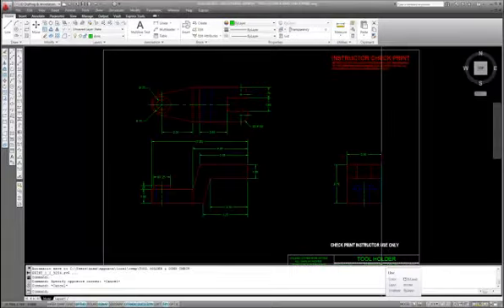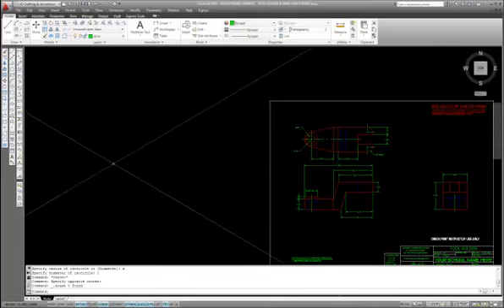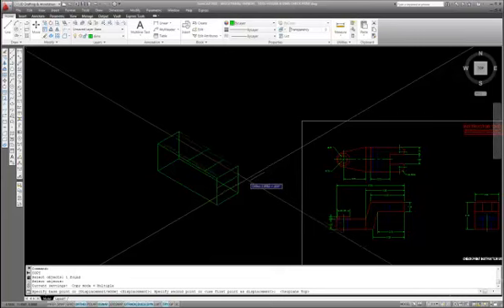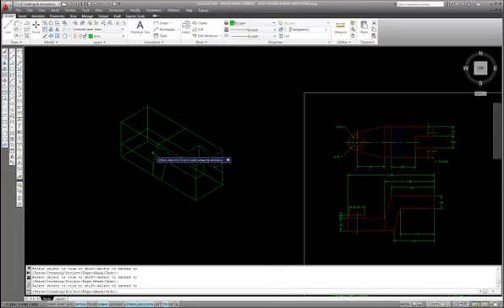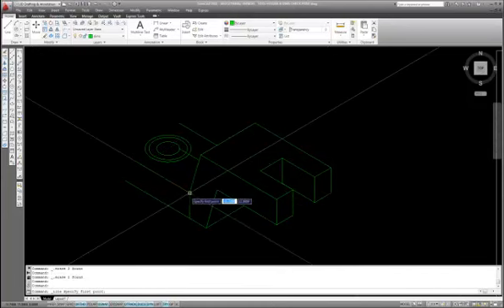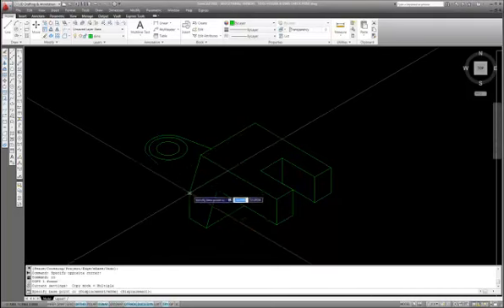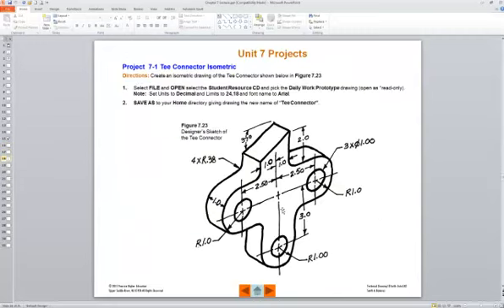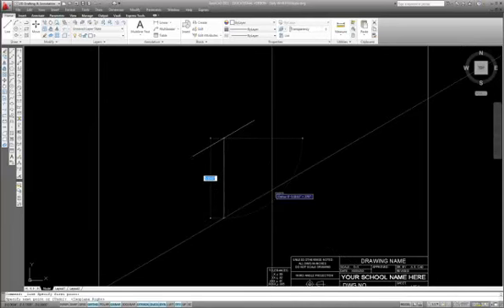Tool Holder Isometric